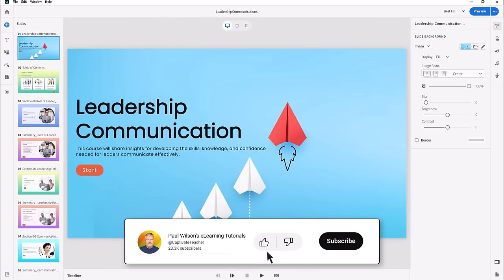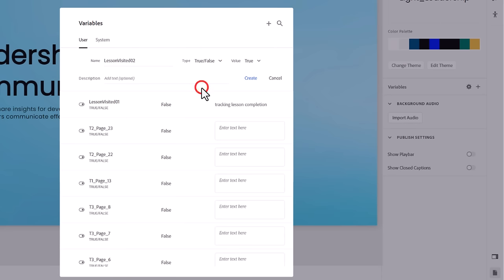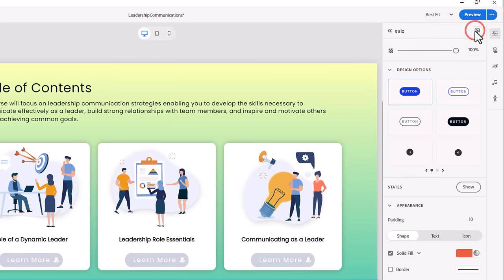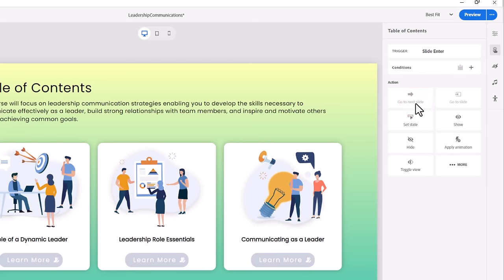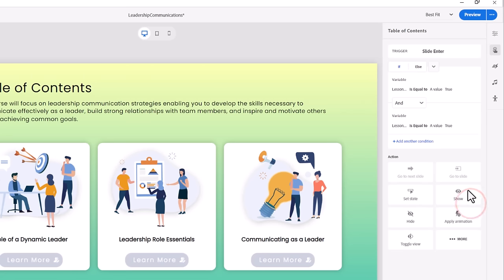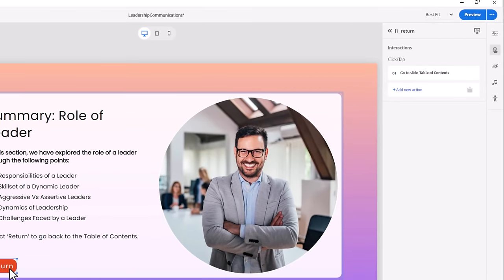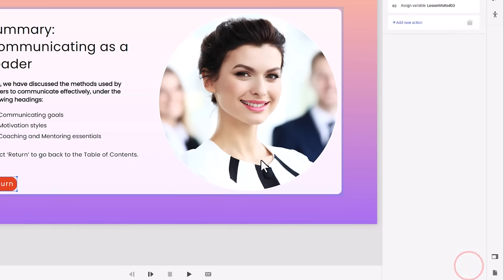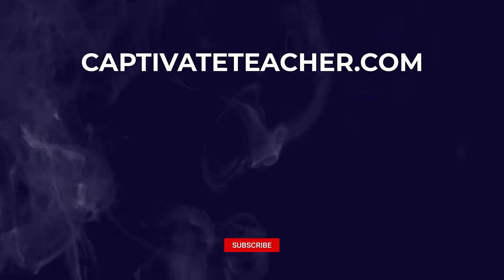All-New Adobe Captivate: Hidden Quiz Button & Custom Branching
In this video, I show you how to create a custom branching slide with a hidden quiz button that will not appear to your learners until they have visited all the lessons. This tutorial uses custom interactions (the new advanced actions).
00:00 Introduction
00:50 Create the tracking variables
02:04 Add the on-enter advanced interaction
04:40 Add an interaction to the final button of each lesson
06:07 Return to slide 1 and preview the project